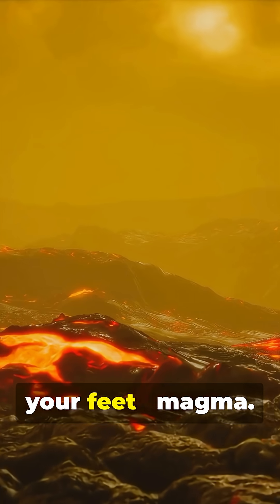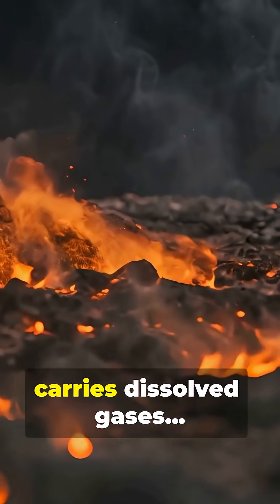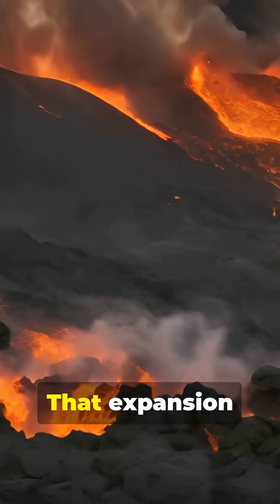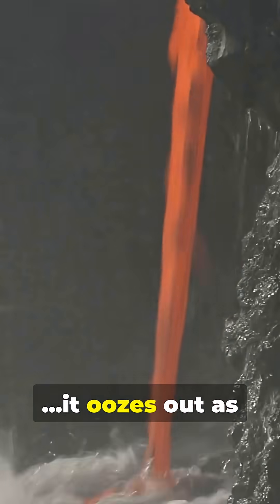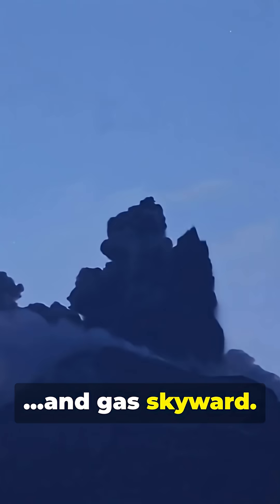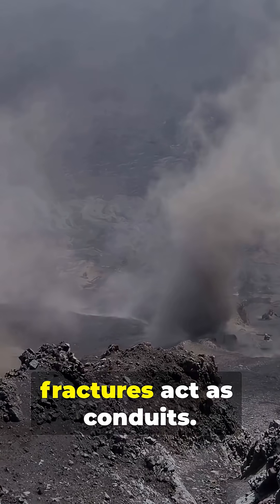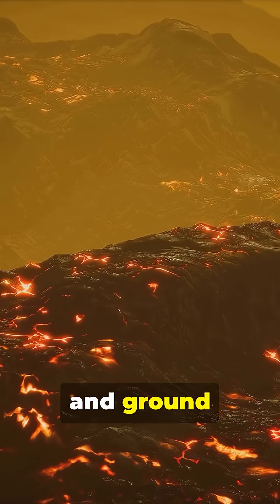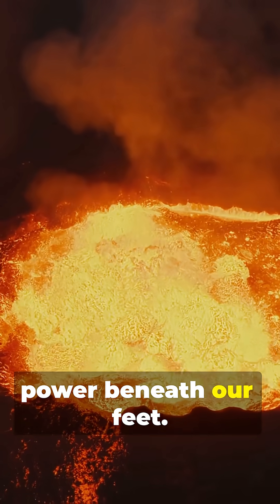Why Do Volcanoes Erupt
lets look at what really happens when a volcano erupts